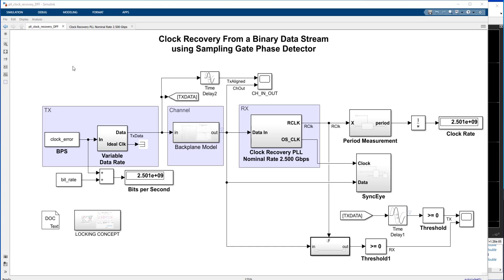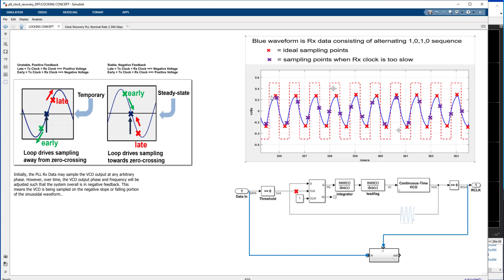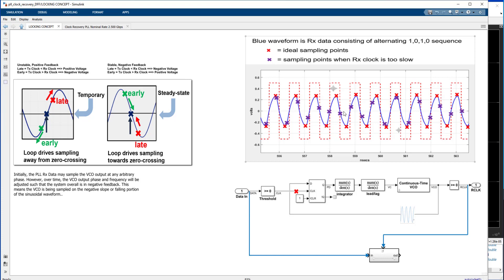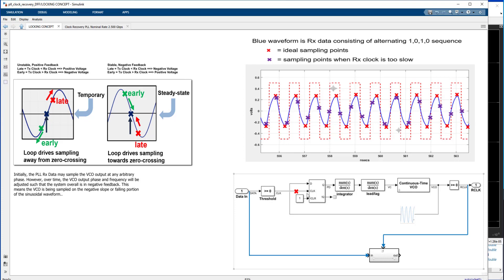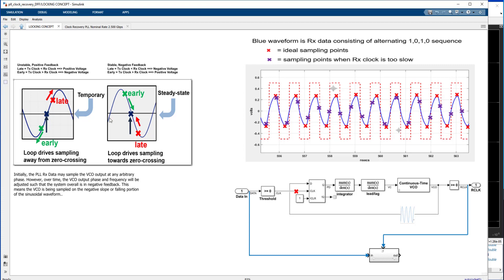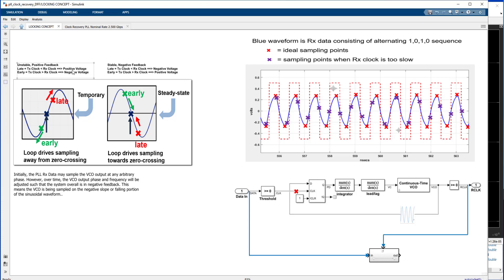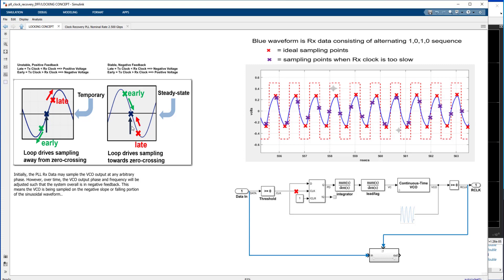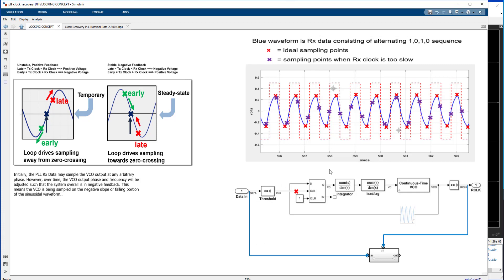Using a Single DFF for Phase Detection in clock and data recovery (CDR) loops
Take a closer look at how the simplest possible phase detector, a D Flip-Flop, works in clock and data recovery (CDR) loops. See an inside-out scheme where data becomes clock and clock becomes data.

Both an unstable and stable mode of operation exist for this PLL when built using this phase detector. Fortunately, the unstable mode with positive feedback is transitory and the loop quickly gravitates toward the stable region.